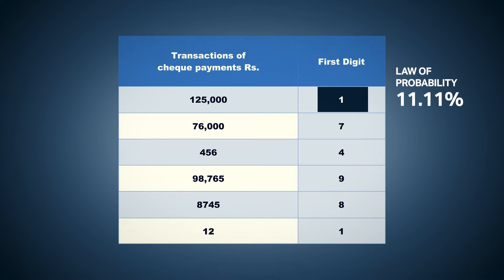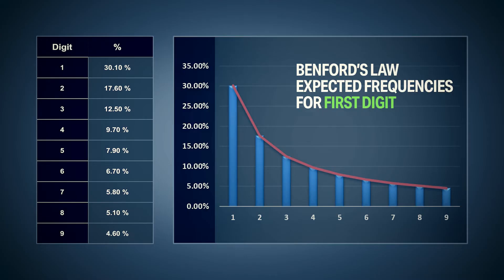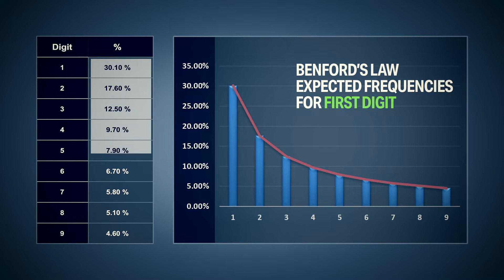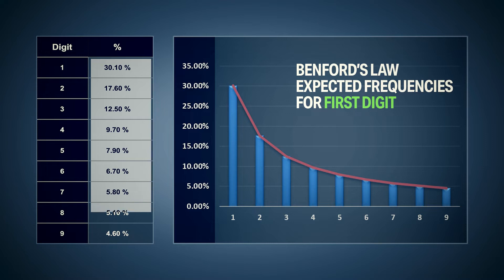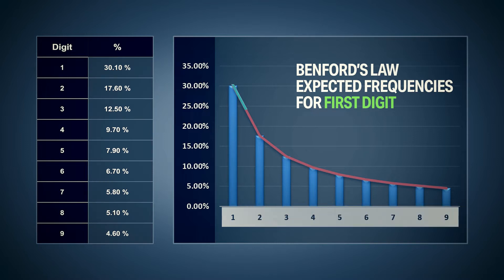Use of Benford's Law in Audit and Investigations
A law propounded by Frank Benford in 1938 can be a good tool for Auditors and Investigators to spot areas of issues. This is the only theorem that enables to objectively analyze, assess and evaluate data of millions of records. Amongst several methods, Benford's Law can be a novel method for sampling as well.